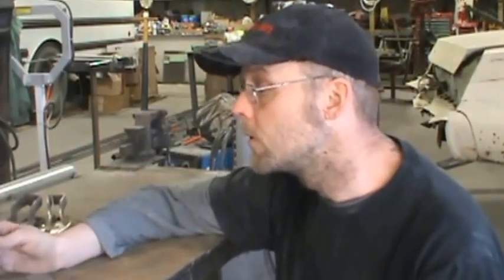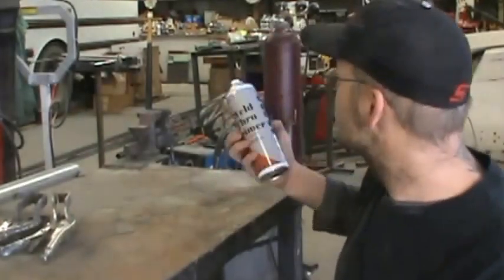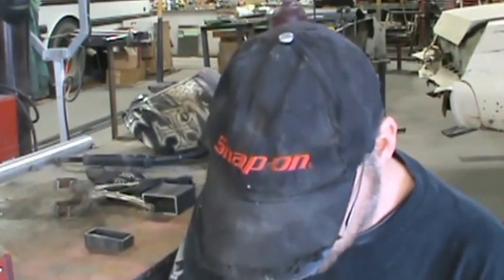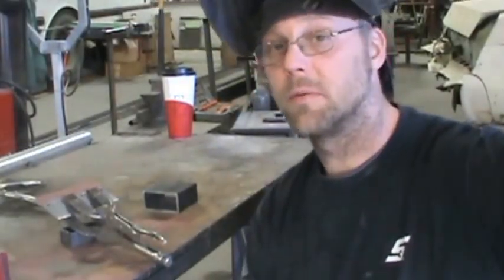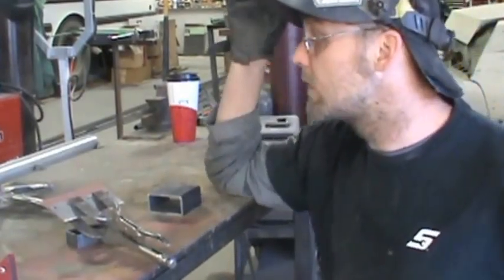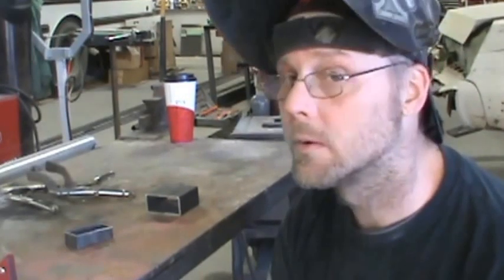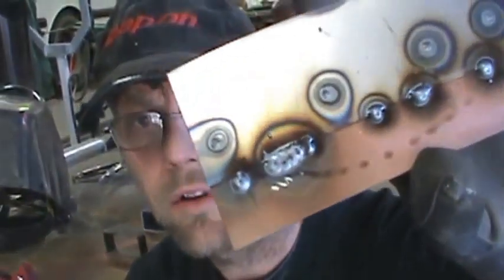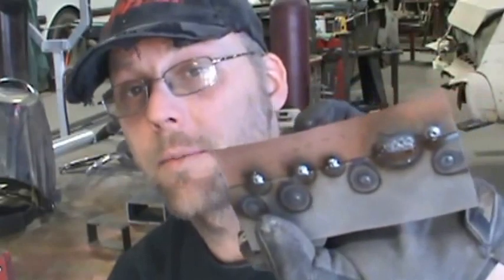Product Review Impact brand copper weld through primer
Today we'll look at a brand of weld through primer I have discovered to give me the best results. (not endorsements) We'll weld up a test piece both in plug (rosette) weld as well as stitch welds.